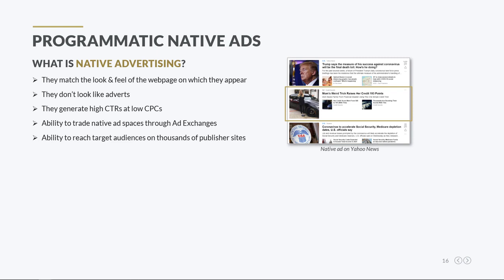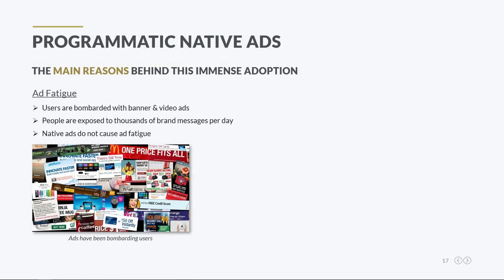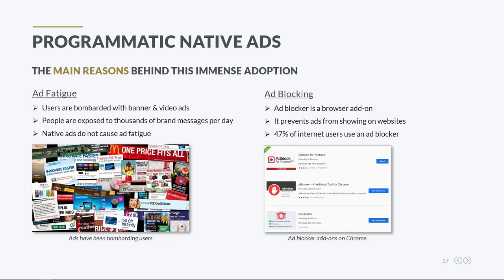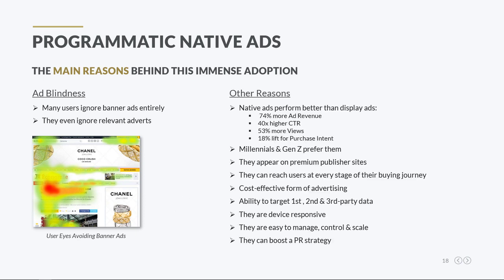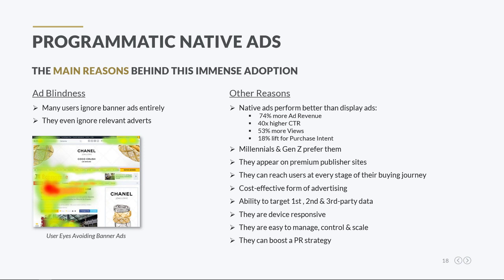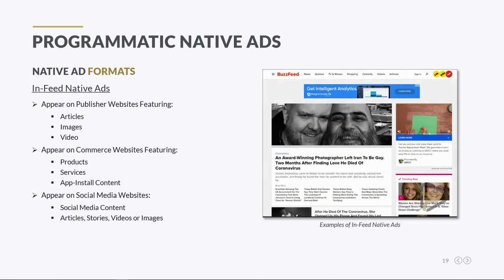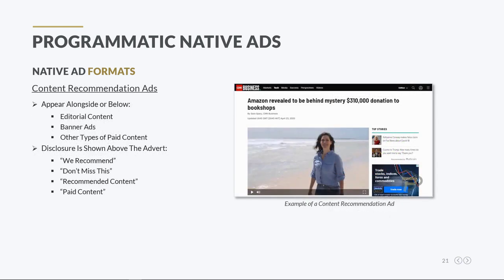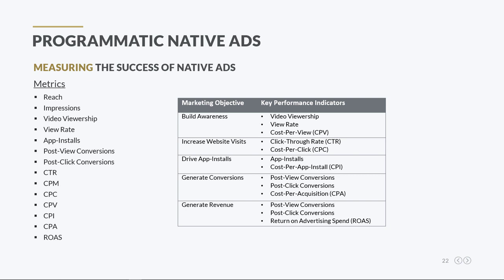Programmatic Native Ads